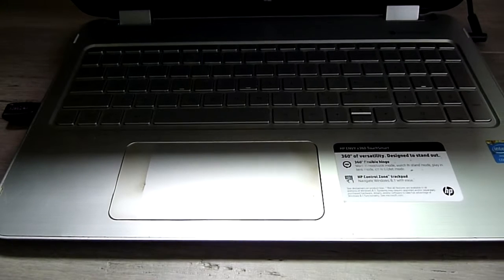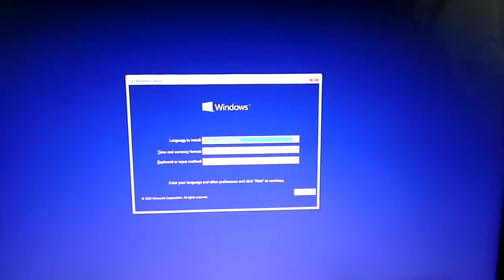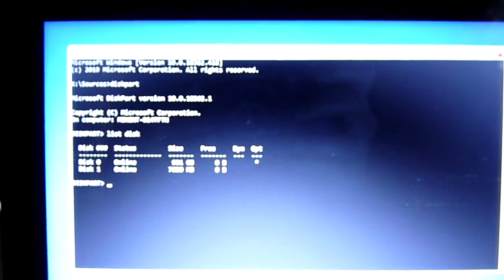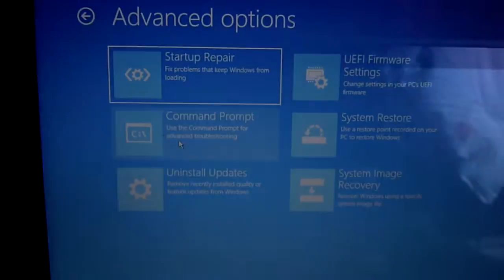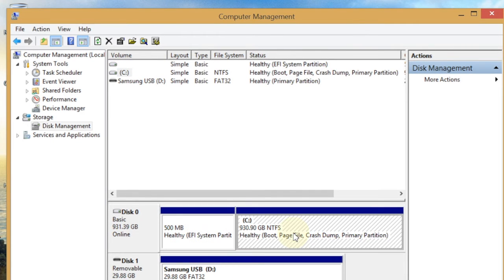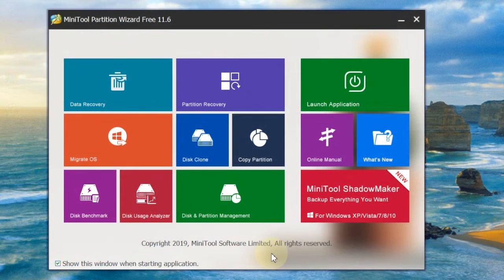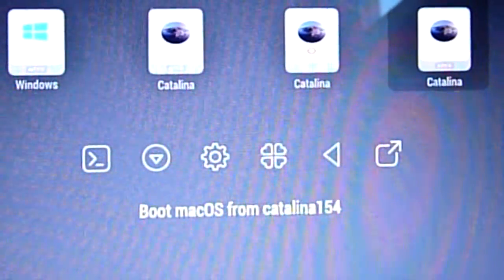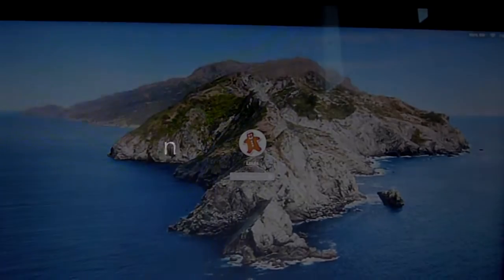How To Install Windows On New Hard Drive UEFI With Dual Boot